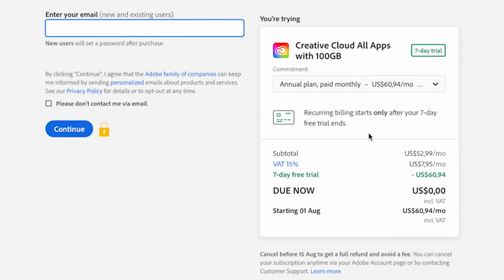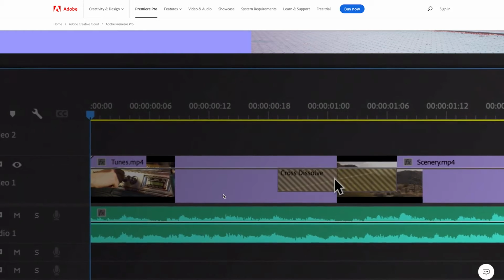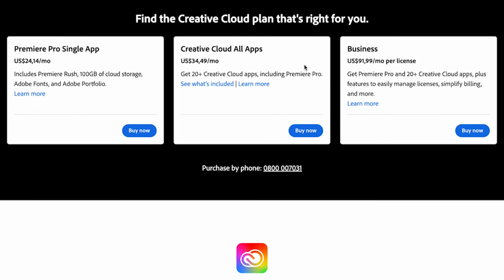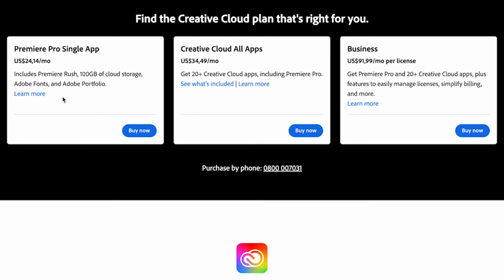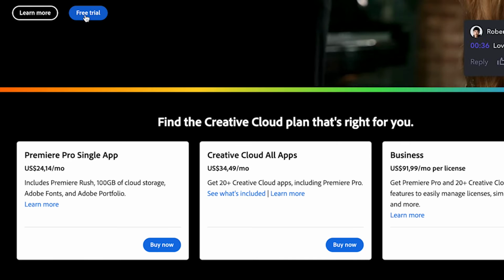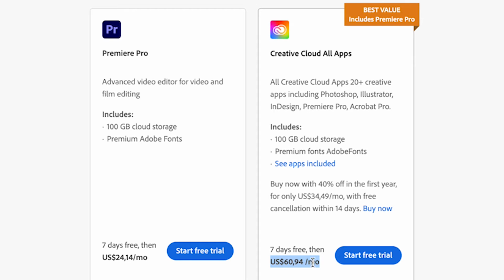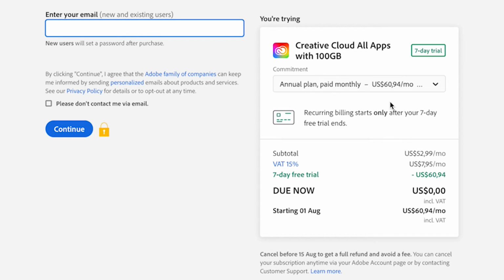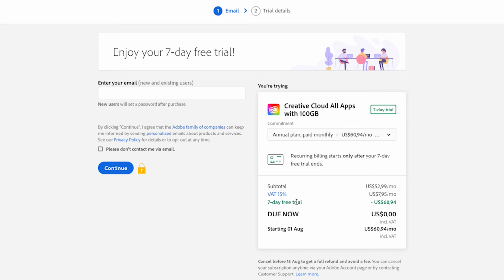How to Download & Install Adobe Premiere Pro CC 2025 on Mac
Get our Course How to Edit YouTube Videos in Davinci Resolve Free for 30 days **

Premiere Pro **

Enjoy this video How to Download & Install Adobe Premiere Pro CC 2025 on Mac